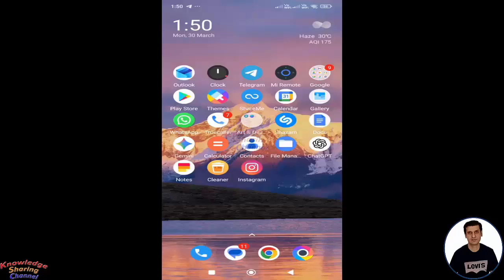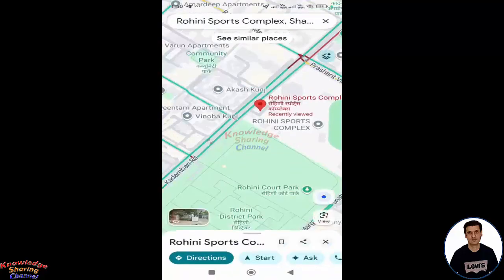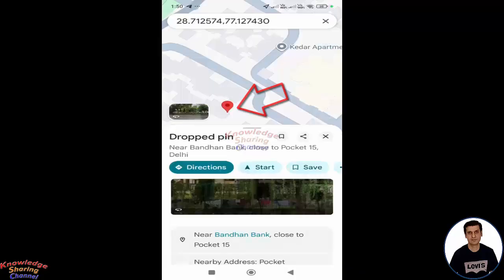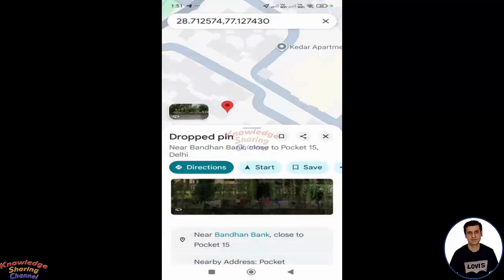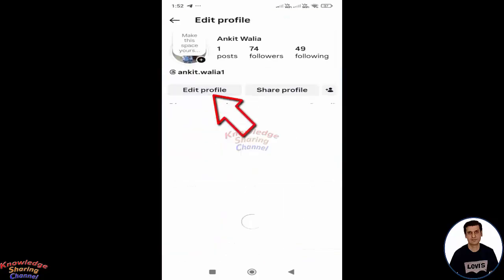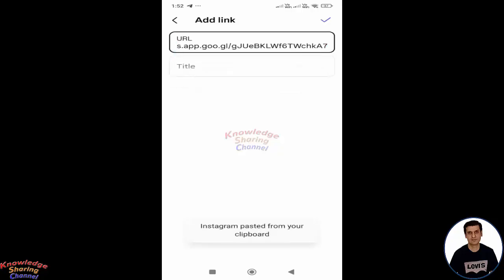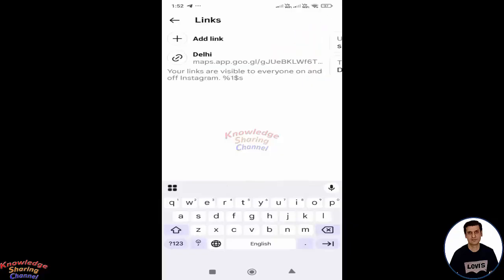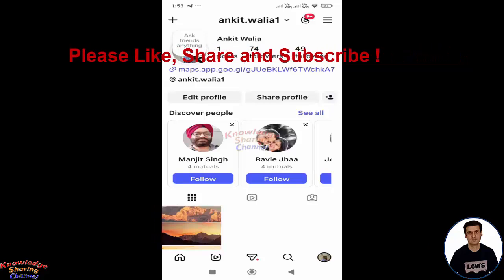How to Add Location in Instagram Bio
In this video we have shown How to Add Location in Instagram Bio Step by Step